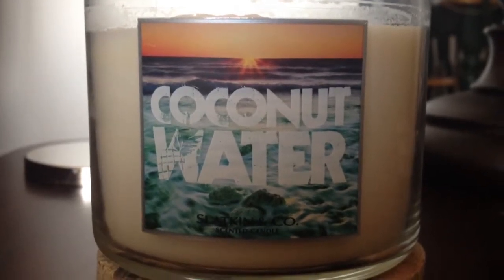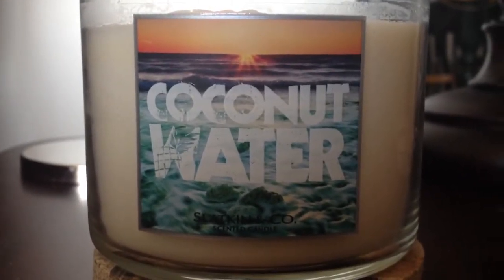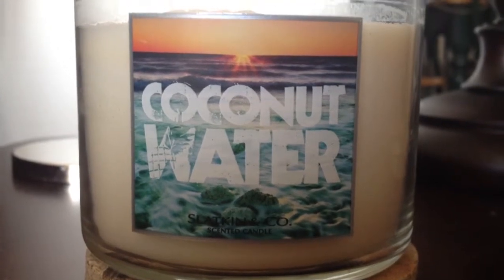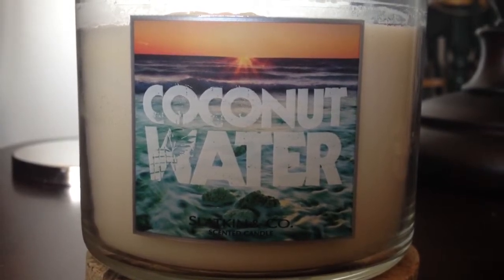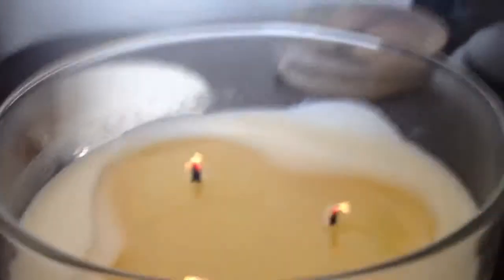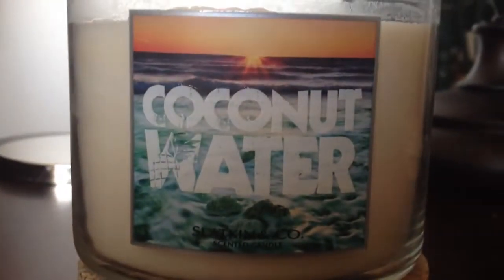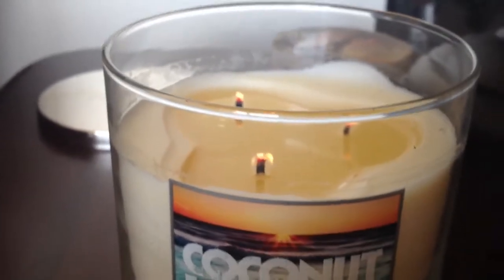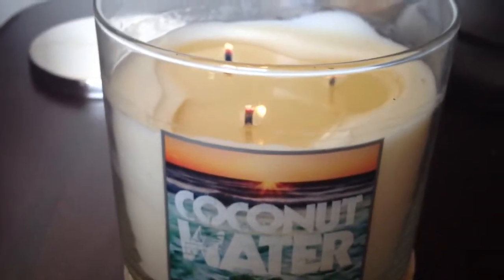CANDLE TO AVOID! Slatkin & Co's Coconut Water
14.5 oz Coconut Water. Great Scent, Horrible Performance. This is the 2nd candle of this scent I have tried, with no luck either time.